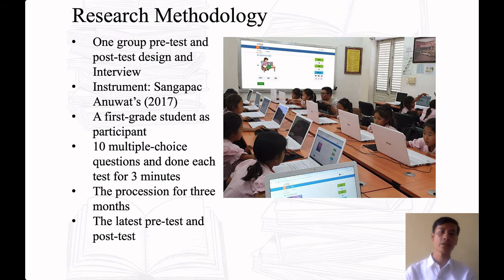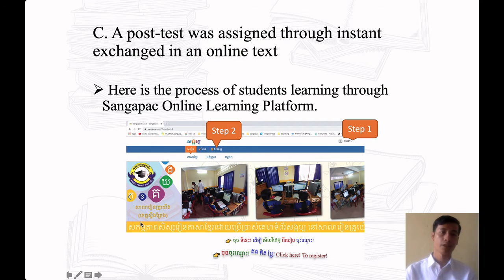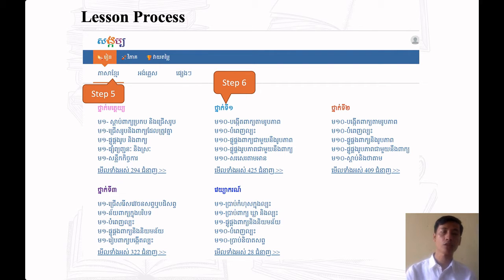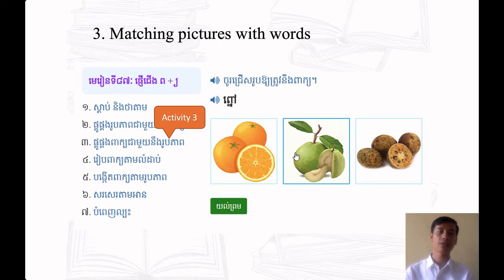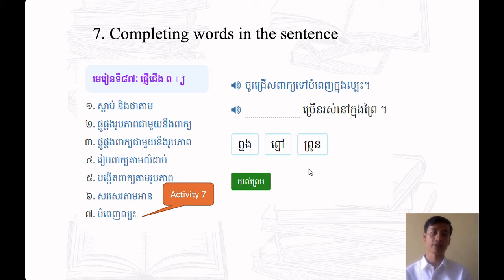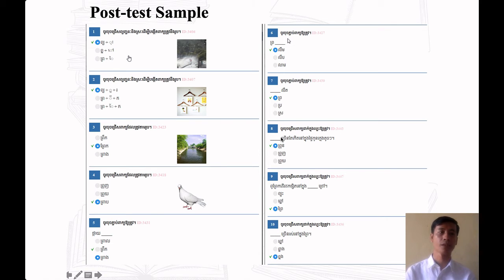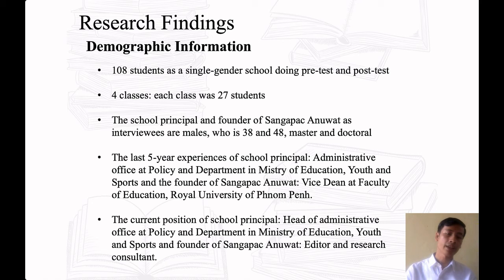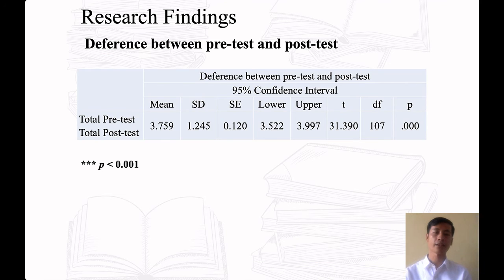Blended Learning: Investigative the Role of Sangapac Online Learning Platform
Author: Bunlot Khoy

Abstract: Computer-assisted to language teaching on the offline form has been around for years. With the development of technology for education within the last decade, language teaching has been assisted by a virtual platform making the learning experience more diverse and responsive. The purpose of this study is to investigate the role of the Sanagpac online learning platform in the growth of first-grade student’s Khmer vocabulary scores by using blending learning for a primary school in Phnom Penh, Cambodia.108 first-grade students and two main key persons interviewees in academic 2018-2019 were included in the analysis. The researcher used both quantitative and qualitative methods to analyze the data in this study by employing the Sanagpac Anuwat Platform as pre-test and post-test assessments and semi-structured interviews. The researcher used descriptive and inferential statistics were investigate the growth of first-grade students’ Khmer vocabulary scores and the interviews were transcribed by a school principal’s and founder of Sangapac Anuwat’s perspective on the role of Sangapac online learning platform in the growth of first-grade student’s Khmer vocabulary score. The results indicated the pre-test and post-test Khmer vocabulary scores of the first-grade students through the Sangapac Anuwat platform were almost double increase. Furthermore, the results showed that the role of the Sangapac online learning platform perceived by a school principal and founder of Sangapac Anuwat were many positive impact positions to promote teachers, instructors, and students. To conclude, the results of this study should be considered blending learning to provide an extensive learning environment and positive effectiveness for learners learning anytime and anywhere.